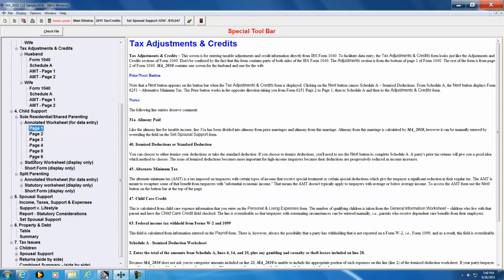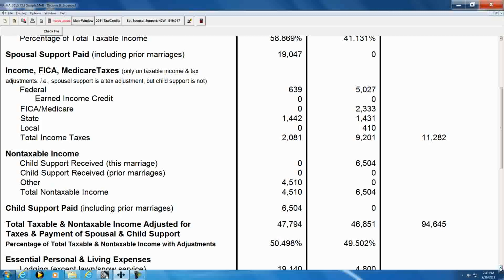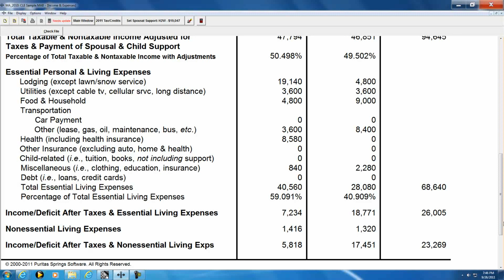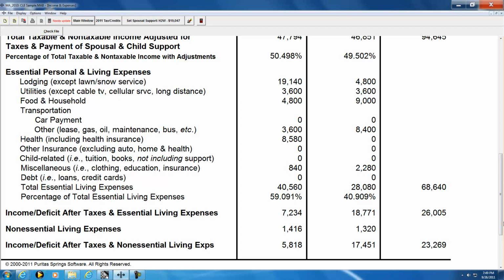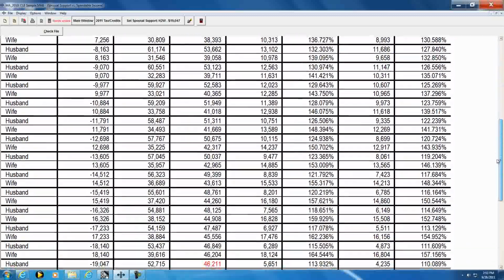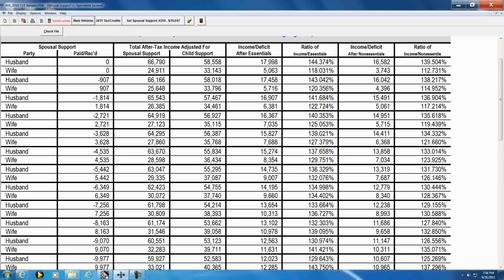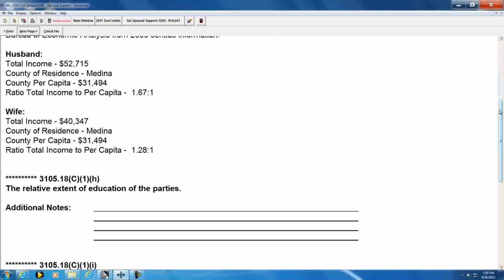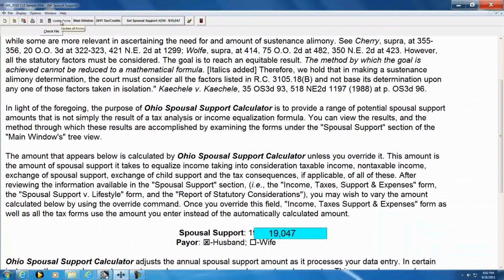Ohio Spousal Support Calculator - Chapter 8 - Spousal Support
The form with the most information: Income, Taxes, Support & Expenses (ITSE); setting spousal support -- you tell the app instead of the app telling you.